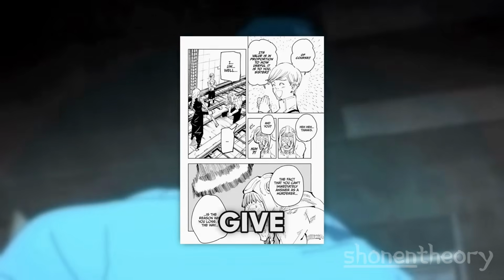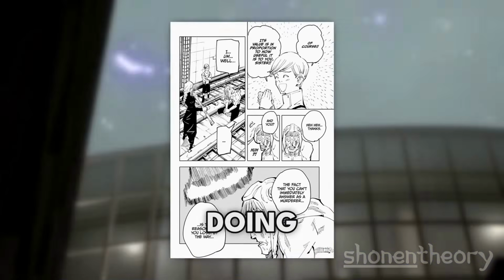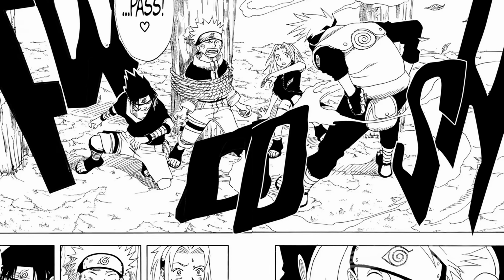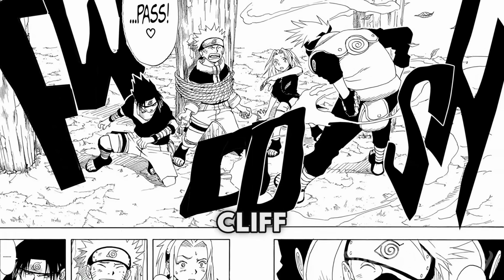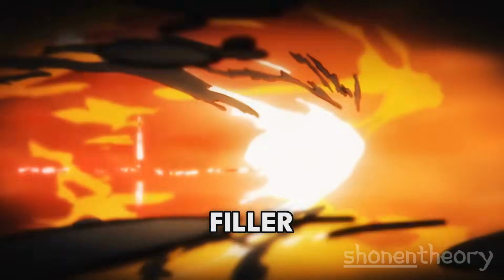Write YOUR Masterpiece Using This Story Structure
In this video, we cover a modified version of the classic Kishotenketsu story structure, rebuilt into 6 powerful story arcs. Enjoy.

Chapters

0:00 Intro
1:16 Terms
2:10 Story Arc 1
7:02 Story Arc 2
8:53 Story Arc 3
10:50 Story Arc 4
12:53 Story Arc 5
14:25 Story Arc 6
15:44 Conclusion

How To Come Up With An Idea For Your Manga In 7 Minutes